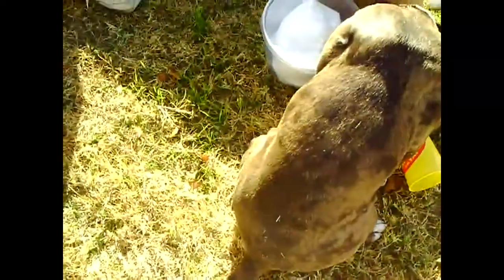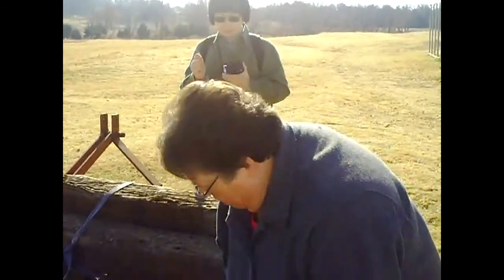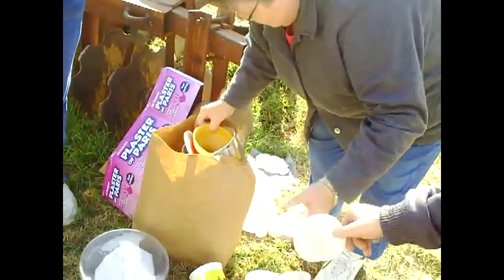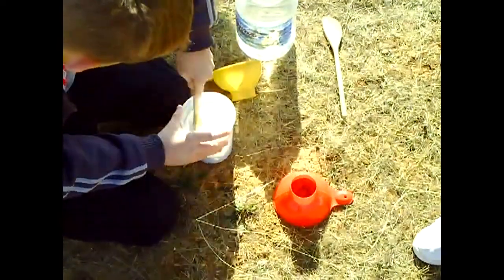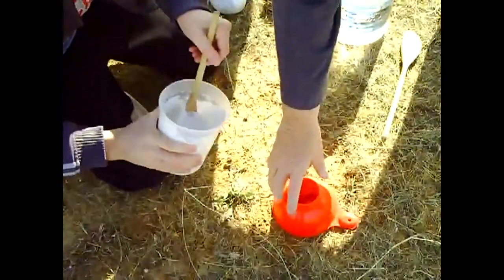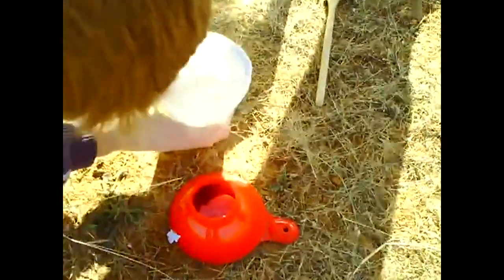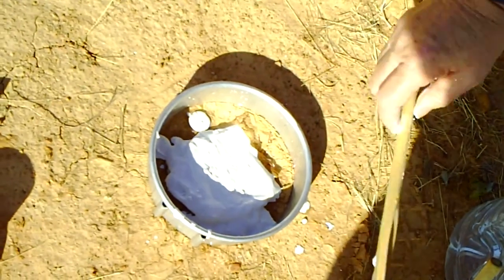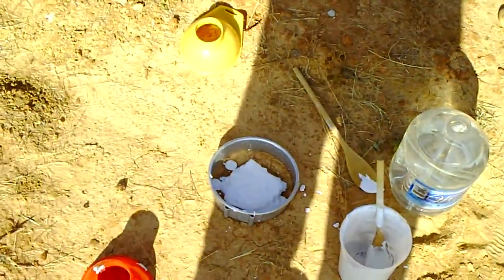How To Make a Cast From a Deer Track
This was when my friend's little brother did a boy scouts project.